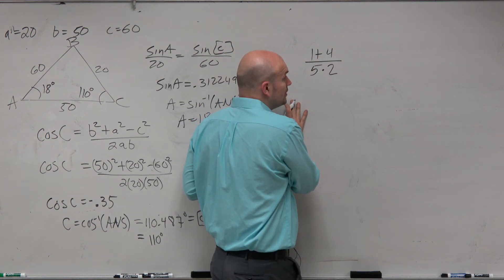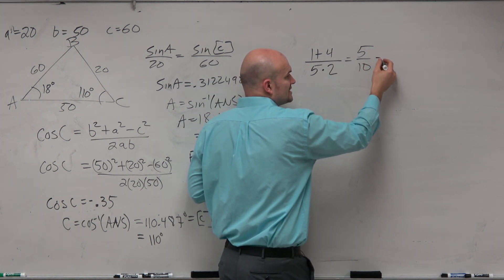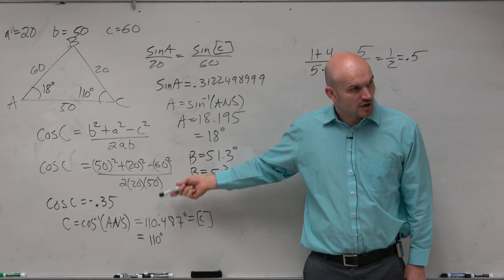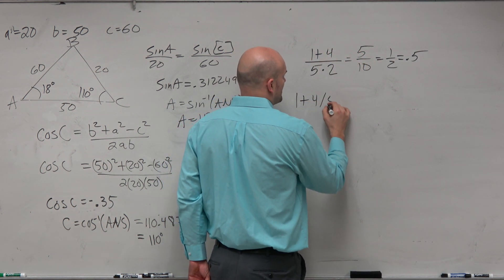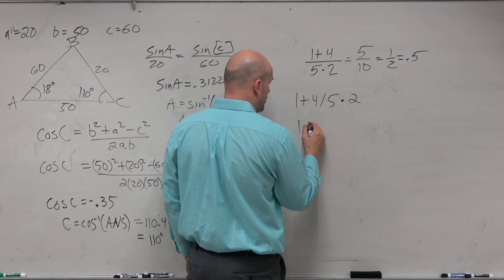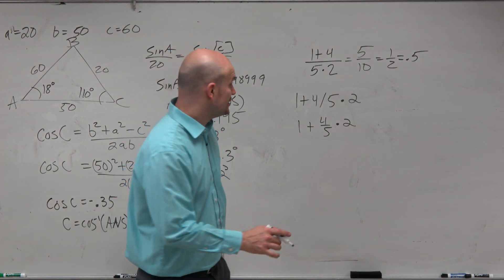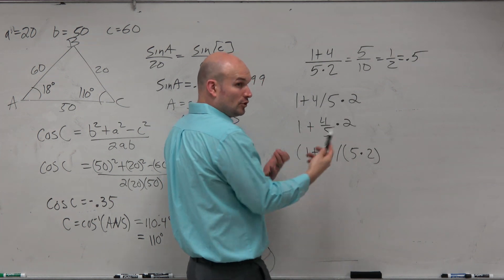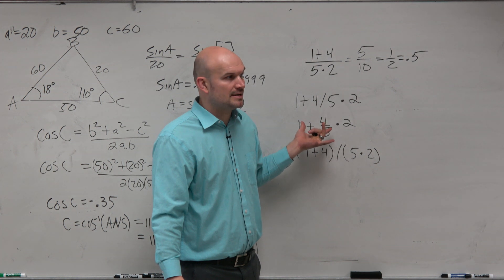Be careful typing Law of Cosines in your calculator